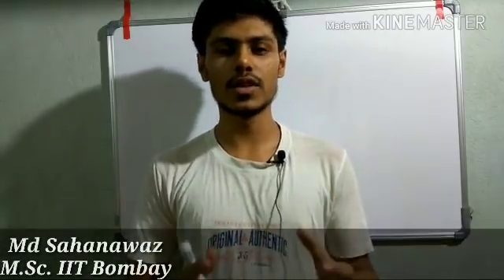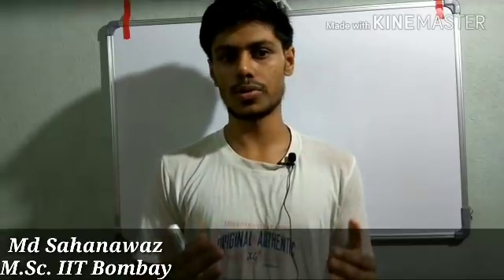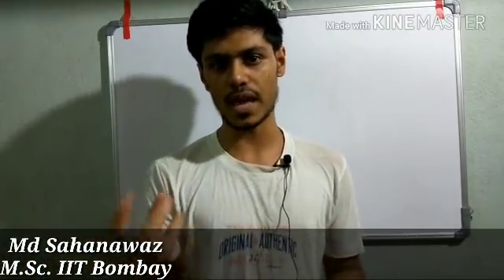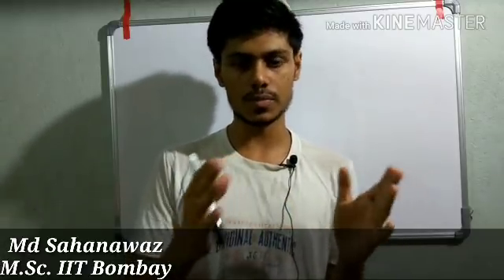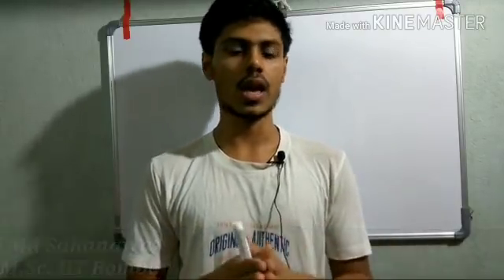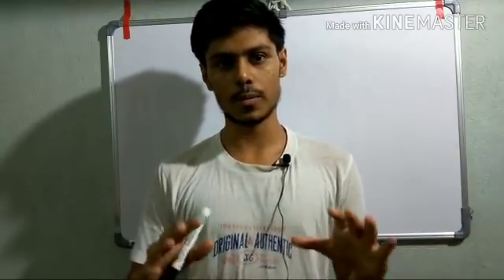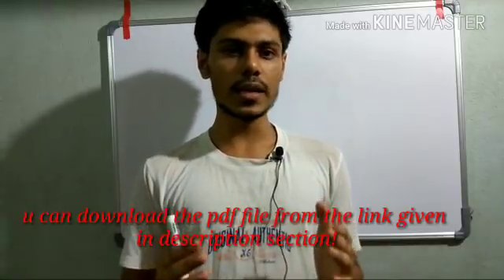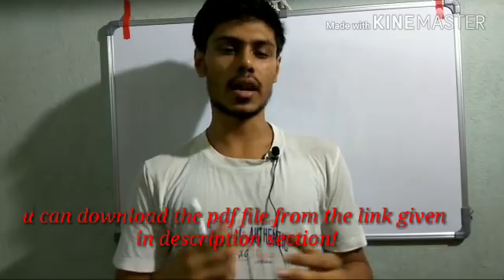unusual conformations of some cyclohexane systems: very important for csir-net exam